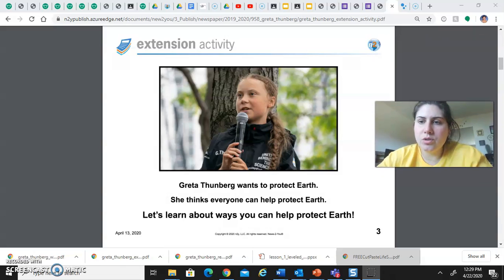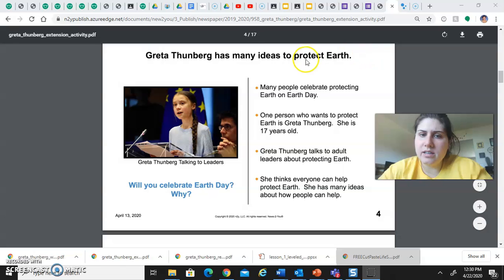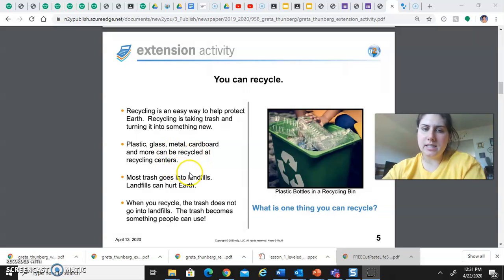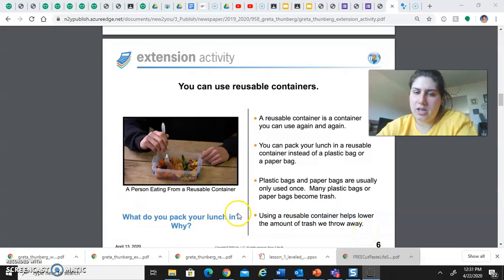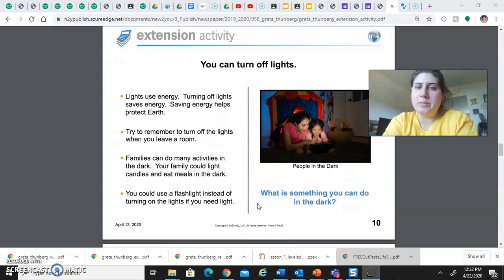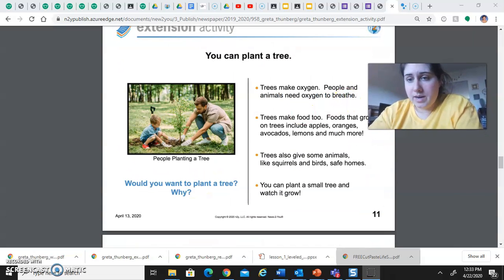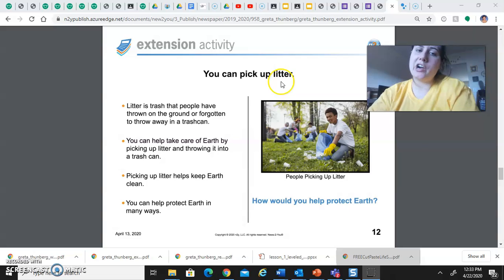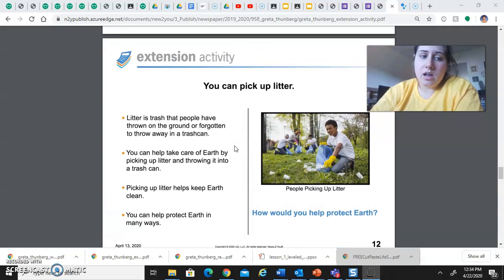Day 23 - 4/23 Life Skills Helping earth at home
helping earth